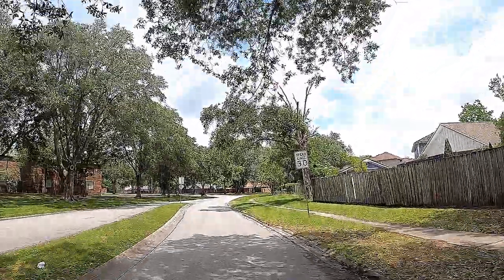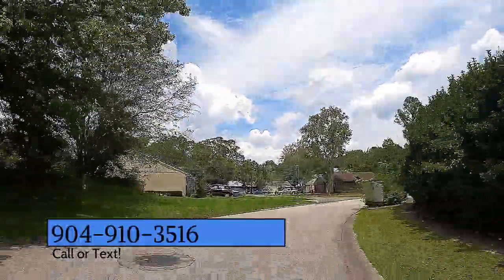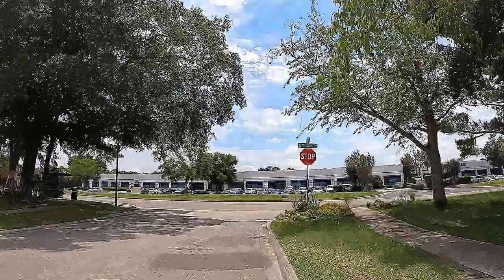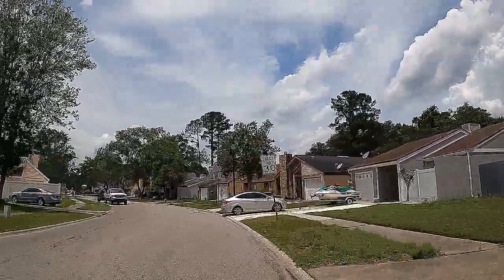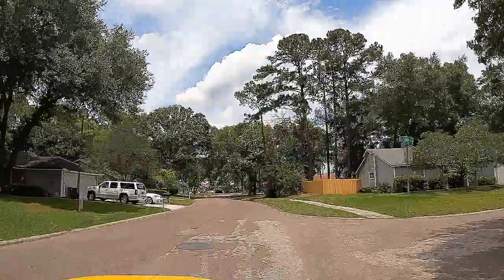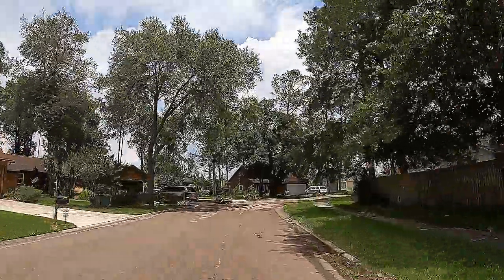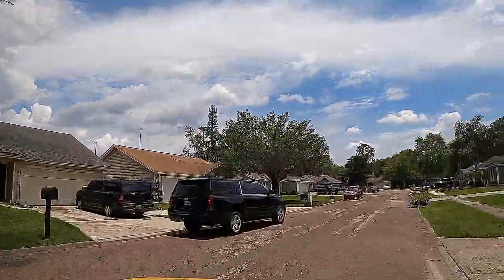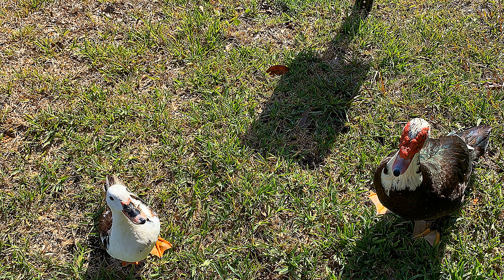Living in Jacksonville FL Neighborhood Spotlight | Argyle Forest East Village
This video is a tour of a neighborhood of single family homes in Jacksonville Florida that has no HOA. Great location close to I295 and the First Coast Freeway. Part of a bigger community called Argyle Forest, where there are homes built in the late 70s and up, including newer homes with HOAs and amenities to enjoy.

📕 Free Guides on the Home Buying & Selling process: 📕

Pam Graham is a full time REALTOR®️ in the Northeast Florida area with All Real Estate Options. Specifically,  Jacksonville, the Beaches, Clay and St Johns Counties. Transplanted to Florida back in 1999, to escape the frigid cold and snow! Do not miss it!!!